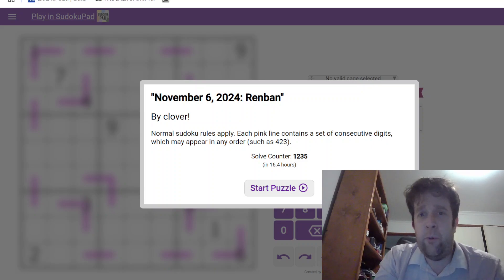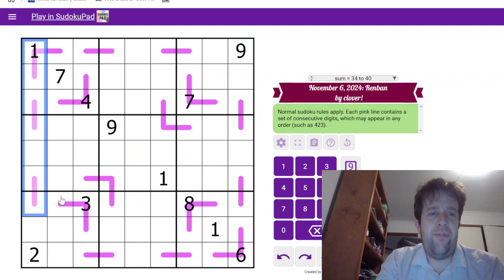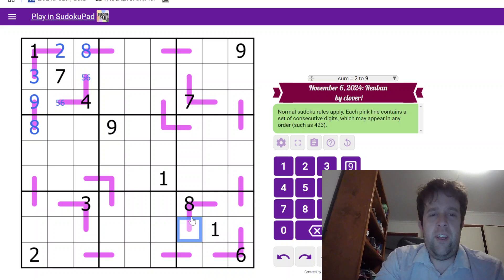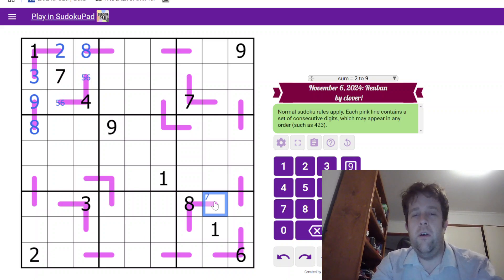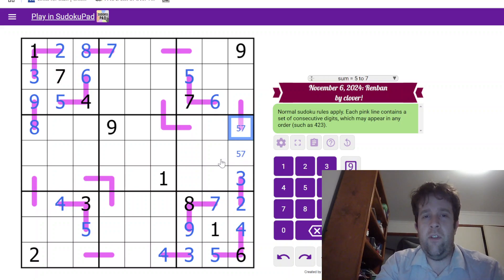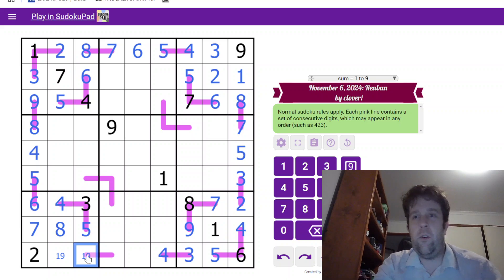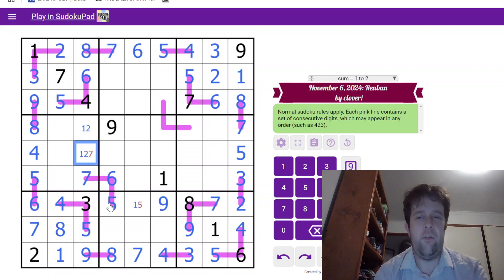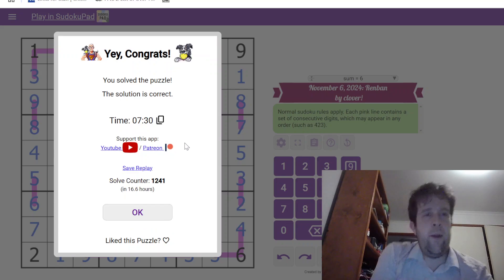GAS Sudoku Walkthrough - Renban by Clover (2024-11-06)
Bill solves Renban Sudoku by Clover, Originally posted 6th of November, 2024.

Normal sudoku rules apply. Each pink line contains a set of consecutive digits, which may appear in any order (such as 423).

Two Hats: 6:30 One Hat: 12:00 Dinosaur Dreamy Drinker